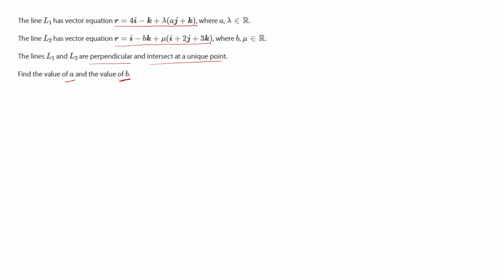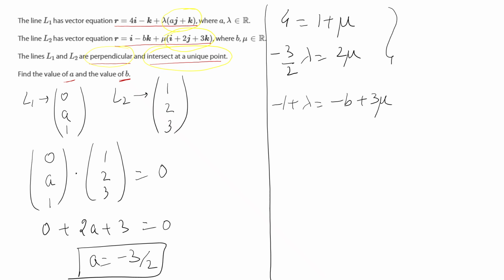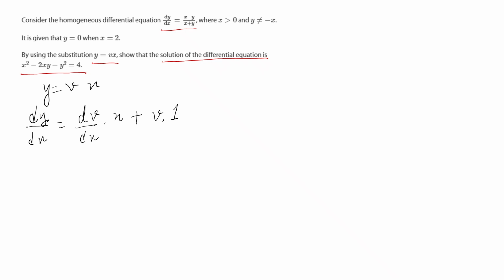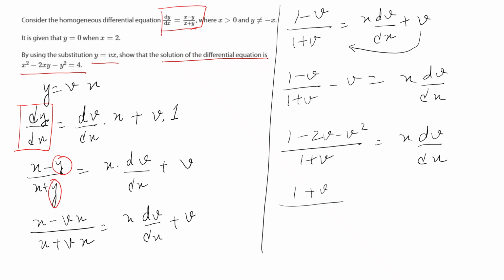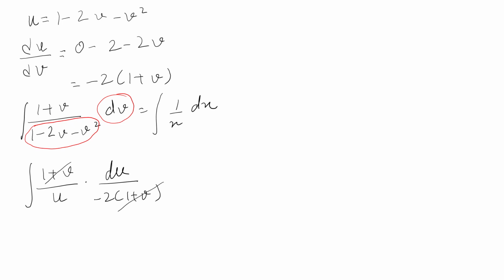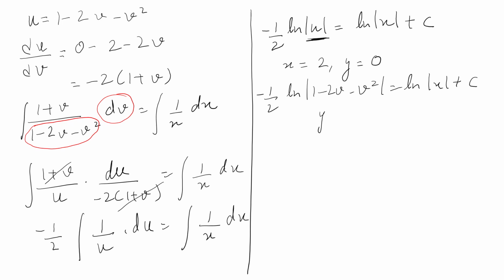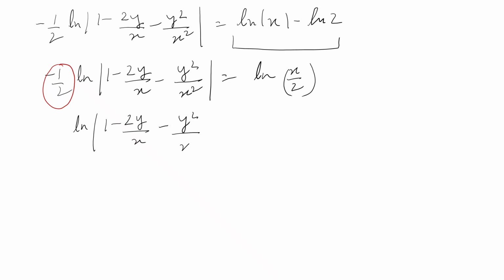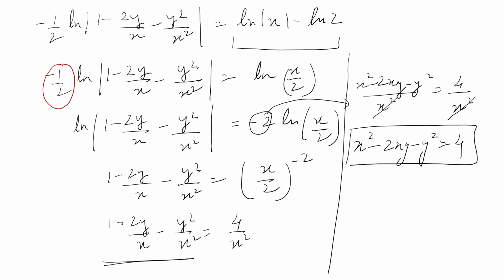IB Math AA SL & HL | Complete Past Paper Breakdown + 100% Exam Tricks & Easy Methods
Master IB Math AA SL/HL with this complete past paper question analysis and approach video designed for Class 11 and 12 students. Whether you're studying IB Math Analysis & Approaches Standard Level (SL) or Higher Level (HL), this tutorial provides easy methods, must-know strategies, 100% exam tricks, and fully worked solutions to help you achieve top marks.

In this video, we break down:
✔ SL Questions with step-by-step explanations
✔ HL Questions using exam-focused methods
✔ How to analyze IB Math past paper questions effectively
✔ Key techniques that appear repeatedly in IB exams
✔ High-yield problems, shortcuts, and scoring strategies

Perfect for:
• IB Math AA SL students
• IB Math AA HL & AIHL students
• Exam revision & practice
• Solving IB Math past papers
• Students looking for IBDP math tutorials, worked solutions, and exam tips

Topics Covered: IB Math AA SL | IB Math AA HL | IB Math AI HL | IB Math SL Past Paper Solved | IB Math HL Past Paper Solved | IB Math Question Solution | IBDP Math Tutorial | IB Math Solved Questions | IB Math Exam Tips | IB Math AA Worked Solutions | IB Math AA Past Paper Solutions | IB Math Question Bank Strategies
Boost your preparation and learn the exact methods needed to score higher on your IB Math AA SL/HL exams!
ib math aa sl past paper solution, ib math aa hl past paper solution, ib math sl question analysis, ib math hl question analysis, ib math aa exam tricks, ib math aa easy methods, ib math aa must know topics, ib dp math tutorial, ib math aa worked solutions, ib math question bank practice, ib math solved questions step by step, ib math aa revision class 11, ib math aa revision class 12, ib math sl hl exam prep, ib math aa question approach guide